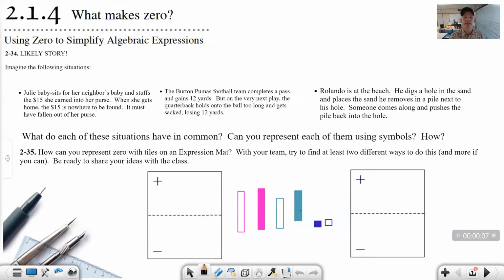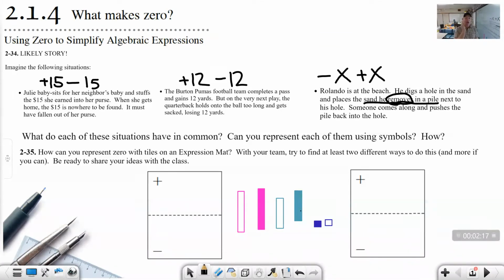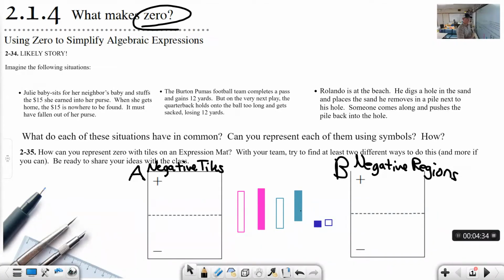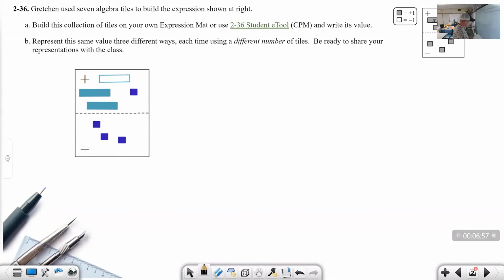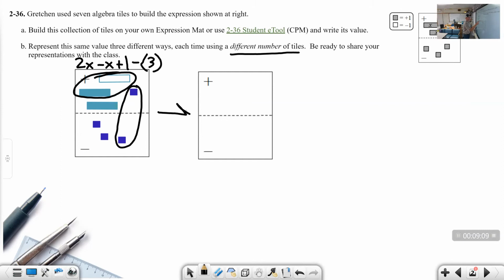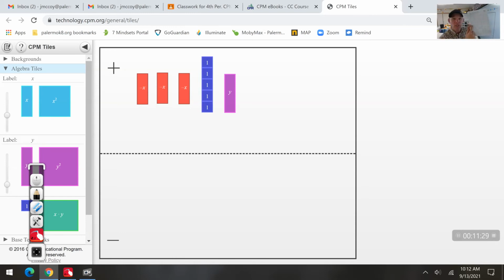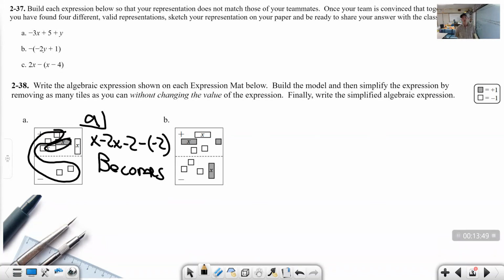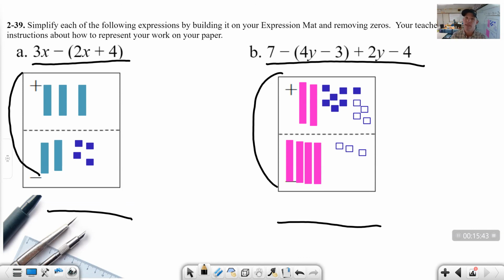Lesson 2.1.4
Problems 2-34 to 2-39; Sept. 13, 2021